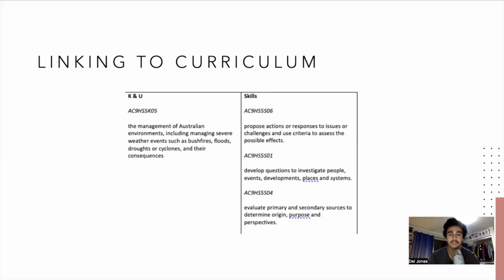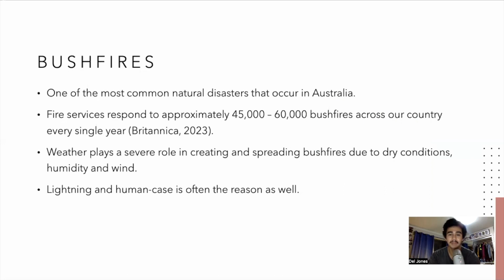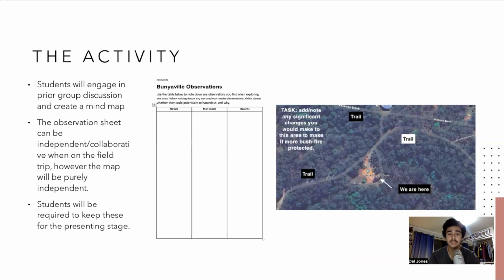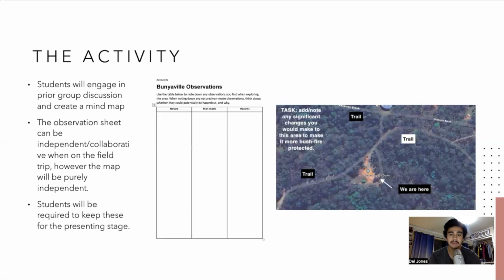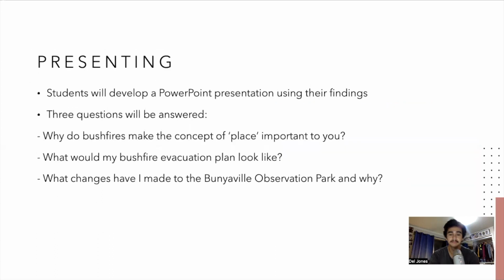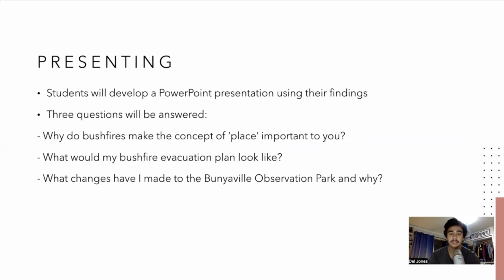EUB305 Presentation - Delsen Jones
HASS Presentation - external student. -Delsen Jones